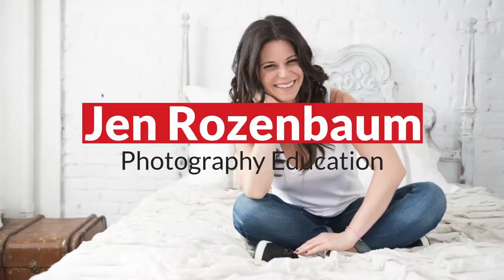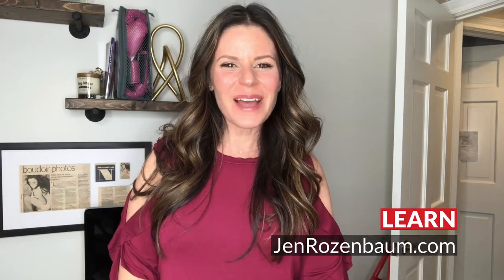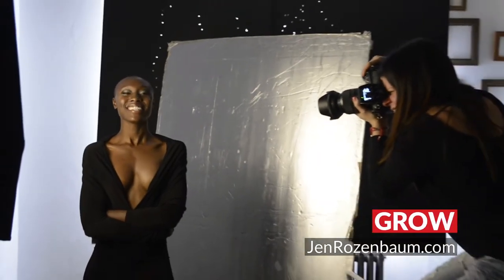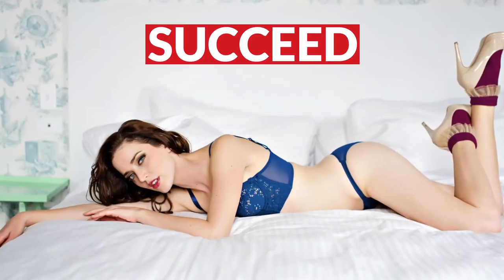How I prep a client for a Boudoir Shoot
One of the first questions boudoir clients ask is: "What am I going to wear?" I've found a couple of ways to help a client prepare for her boudoir shoot so she's more at ease and feels confident, and one of those is providing a detailed pre-shoot guide for photography clients.